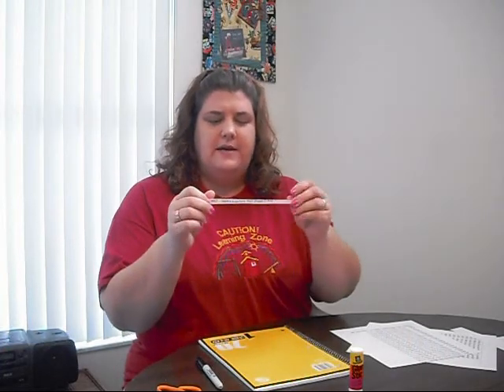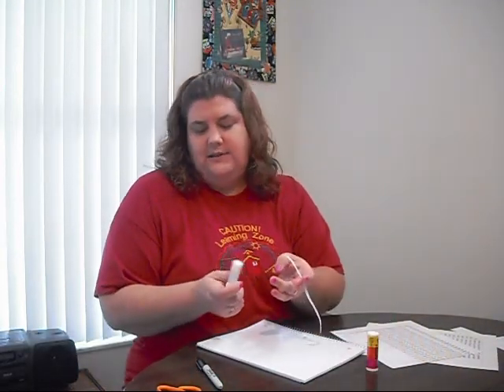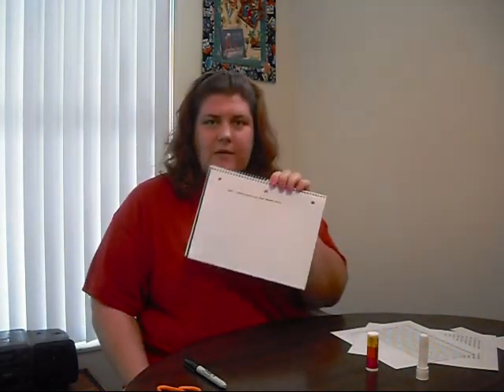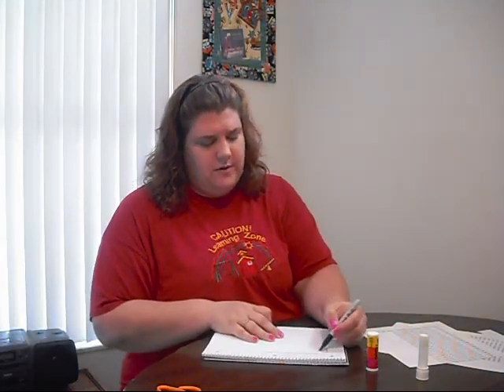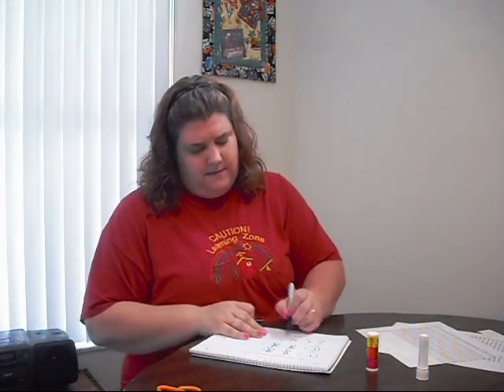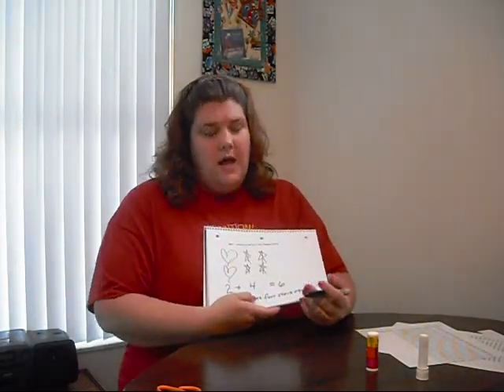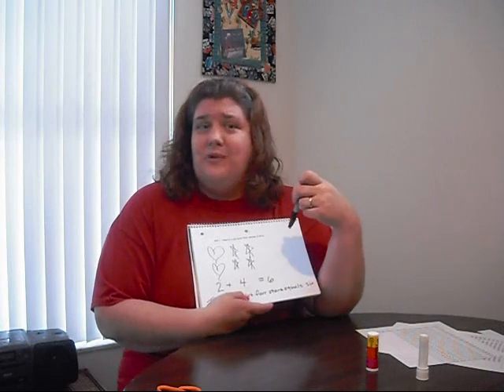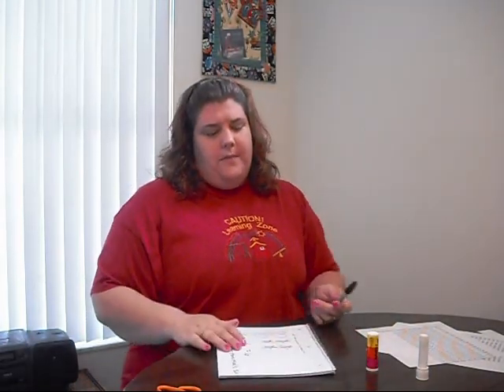Daily Math Journals for Elementary Students and Teachers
How do I use math journals in my classroom?  Here's everything you need to know!